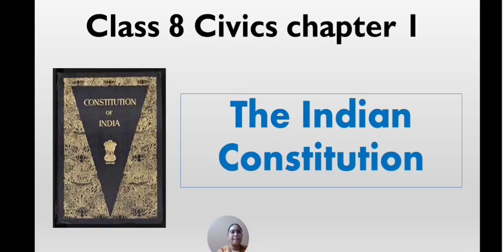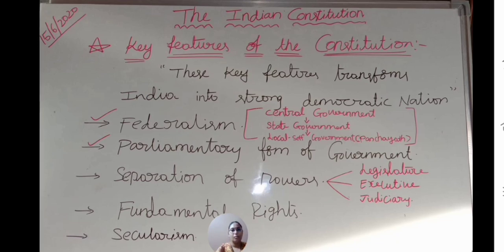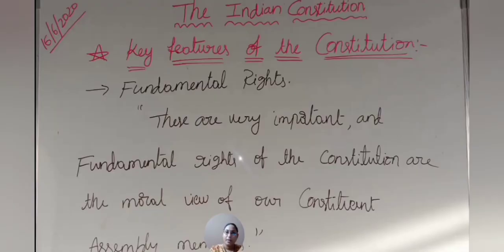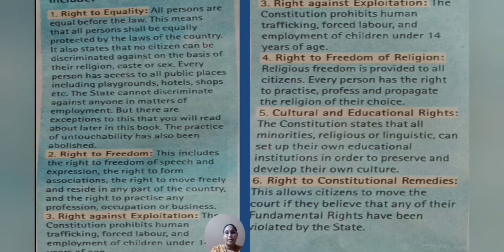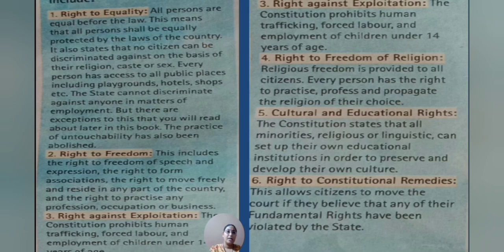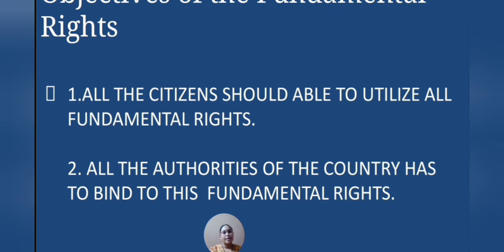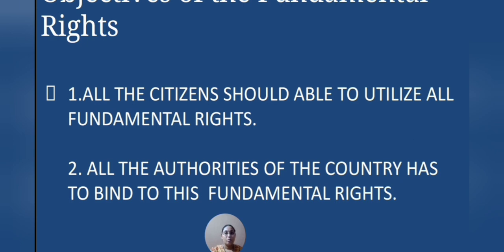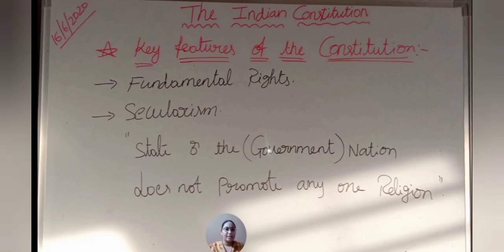CBSE,Class 8,Civics, chapter 1,The Indian Constitution